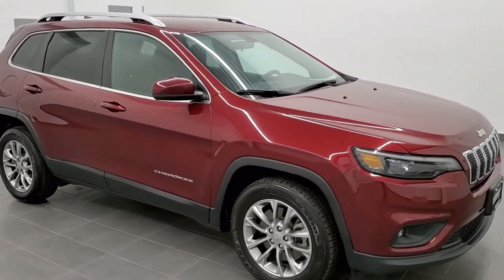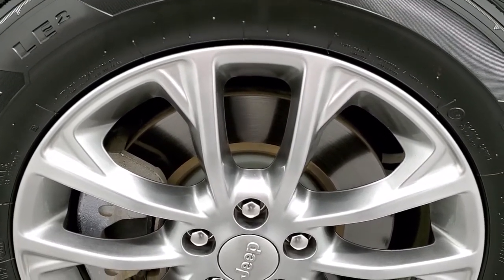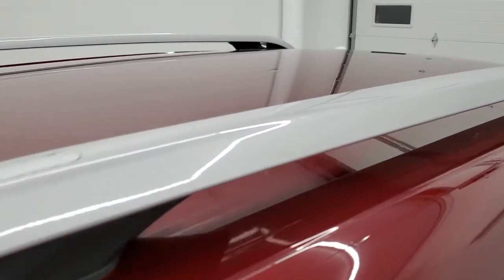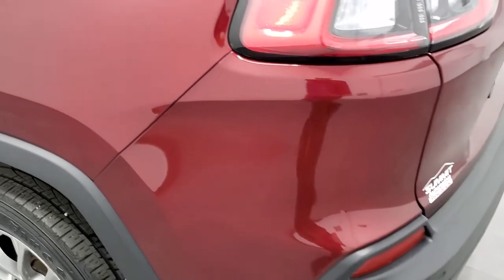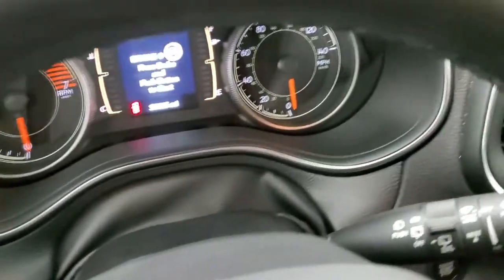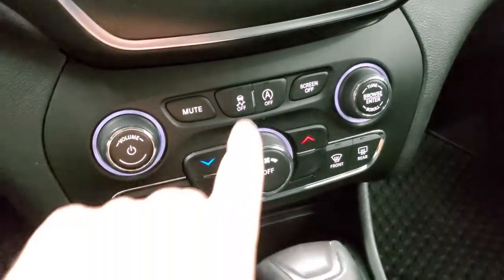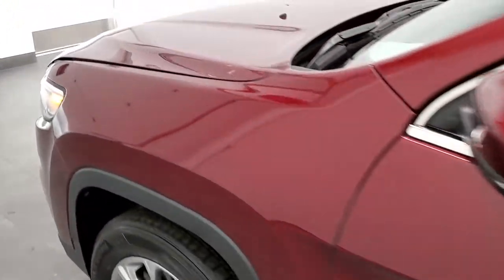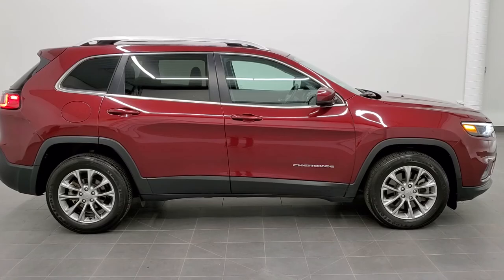2019 JEEP CHEROKEE LATITUDE PLUS COLD WEATHER RED VELVET WALK AROUND REVIEW 20J228A SOLD! SUMMITAUTO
This 2019.Jeep Cherokee Latitude Plus FWD in Red Velvet Pearlcoat with Cold Weather Group is the vehicle we did walk around review of today.

Thank you for checking out this video of this 2019.Jeep Cherokee Latitude Plus FWD in Red Velvet Pearlcoat with Cold Weather Group

STOCK: 20J228A
PRICE: $18,991
MILES: 30,318
MAKE: JEEP
MODEL: CHEROKEE
VIN: 1C4PJLLB6KD111173
LOCATION: FOND DU LAC OSHKOSH WISCONSIN, 54937 TRUCKS ON 41

1 OWNER! CLEAN TITLE HISTORY! 2.4 Liter I4 Engine, 184 Horsepower, Latitude Plus Package, 9-Speed Automatic Transmission, Automatic Transmission Center Console Shifter, Front Wheel Drive FWD, Reverse Backup Camera Rearview Camera, Blind Spot Monitoring with Rear Cross-Path Detection, Start / Stop Technology Start/Stop, Power Driver's Seat, Dual Heated Seats, Non Smoker, Black Ebony Cloth Seats, Bucket Seats, 2nd Row Bench Seating, Power Mirrors with Built-in Directional Signals, Heated Power Mirrors with Blindspot Indicators, Electronic Stability Control Traction Control ESC, Firestone Destination LE 225/60 R17 Tires, Painted Alloy Rims Premium Wheels, Four Wheel Disc Brakes, LED Fog Lights, LED Headlights, LED Tail Lamps, Reverse Sensors, Roof Rack Rails, Blind Spot and Cross Path Detection System, Easy Fuel Capless Fuel Fill, Chrome Trimmed Grill, AM / FM Radio Tuner, Sirius/XM Satellite Radio Capabilities Sirius / XM, 7 Inch Touch Screen Radio, U Connect Hands Free Bluetooth Hands-Free Phone System Blue Tooth, Android Auto Compatible, Apple Car Play Compatible, Auxiliary MP3 Jack Portable Audio Connection, USB Jack Portable Audio Connection, Enter-N-Go System Keyless Entry System, Keyless Entry with Factory Remote Start, Push Button Start, Heated Windshield Wiper De-Icer , Manual Raise Rear Gate, Rear Window Defroster, Adjustable Height Seatbelts, Driver and Passenger Front Air Bags, L.A.T.C.H. Child Safety System, Side Curtain Air Bags SRS Safety Restraint System, 2nd Row Power Windows, Heated Steering Wheel Multi-Function Steering Wheel Controls, Compass, Outside Temperature Display and Mileage Display, Fold Down Rear Seats, Factory All Weather Floormats, Air Conditioning AC, Cruise Control, Power Locks, Power Windows, Automatic Headlights Autolamp, Tilt/Telescope Steering Wheel, 3 Year / 36,000 Mile Remaining Factory Bumper to Bumper Warranty, Whichever comes first, 5 Year / 60,000 Mile Remaining Powertrain Factory Warranty, Whichever comes first, Velvet Red Pearlcoat, ONE OWNER! CLEAN AUTOCHECK! Very very clean inside and out! This is one of the sharpest 2019 Jeep Cherokee suvs we have ever had on our lot! Make your move before this super clean ride is gone!

STOCK: 20J228A
PRICE: $18,991
MILES: 30,318
MAKE: JEEP
MODEL: CHEROKEE
VIN: 1C4PJLLB6KD111173